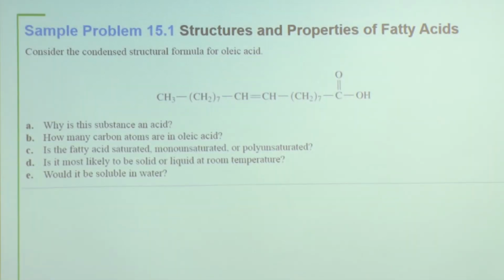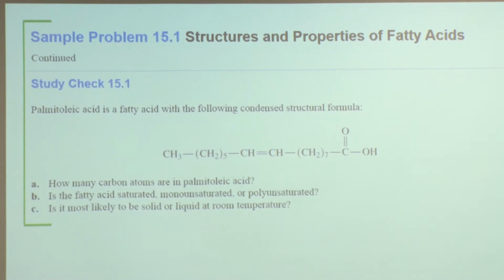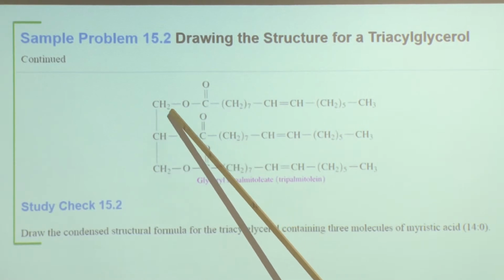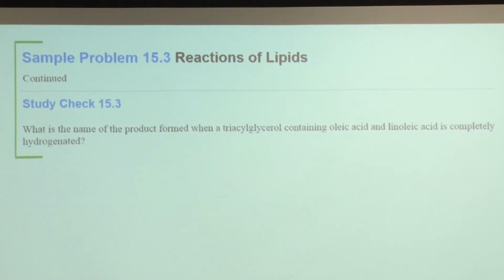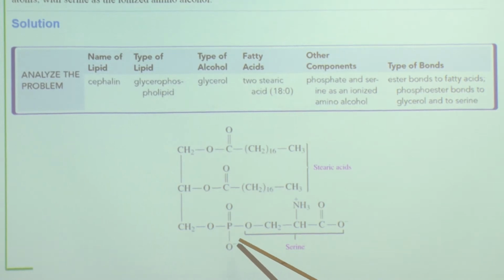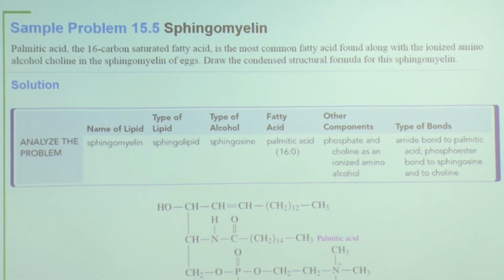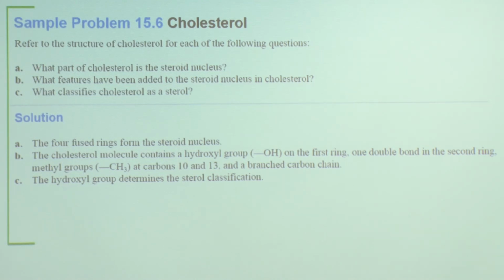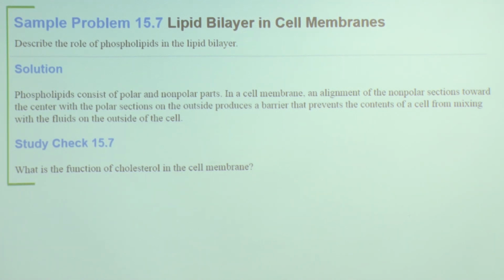Chapter 15 Review